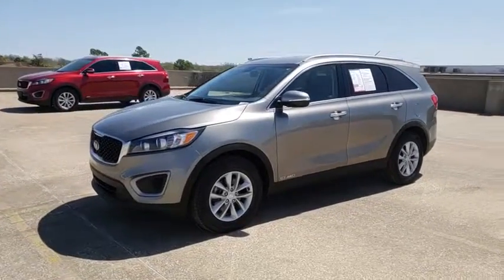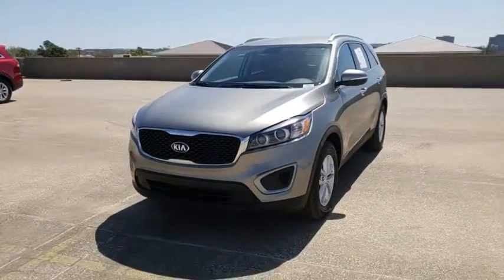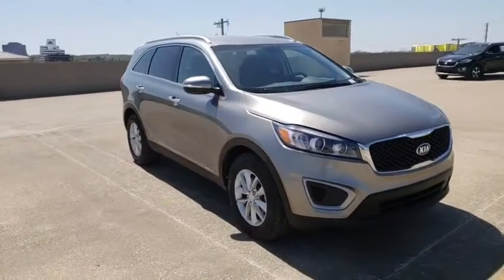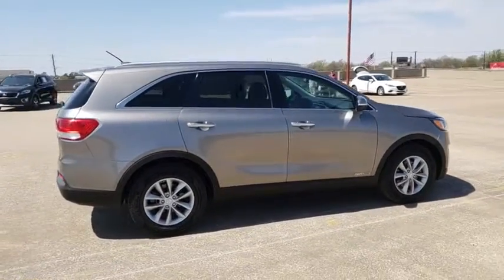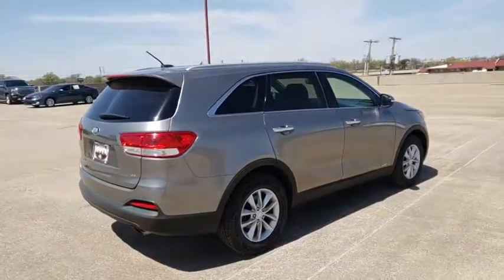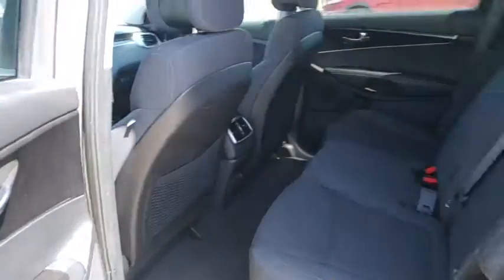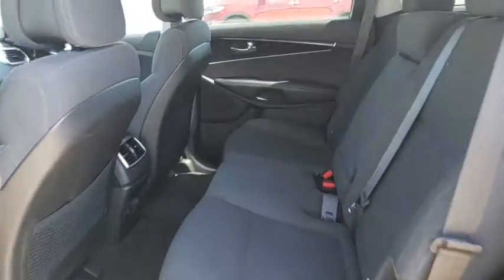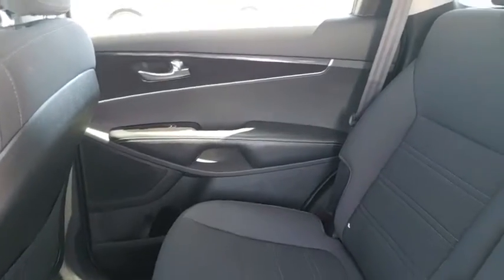2017 Kia Sorento Tulsa, Broken Arrow, Owasso, Bixby, Sand Springs, OK P3026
Titanium Silver U 2017 Kia Sorento available in Tulsa, Oklahoma at Midtown Kia. Servicing the Broken Arrow, Owasso, Bixby, Sand Springs, OK area.

Midtown Kia
4747 S Yale Ave